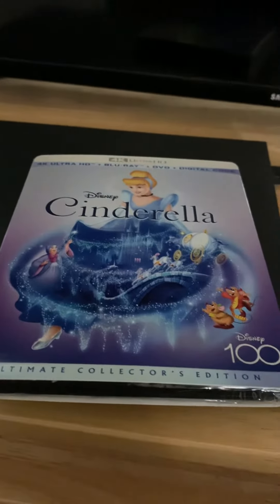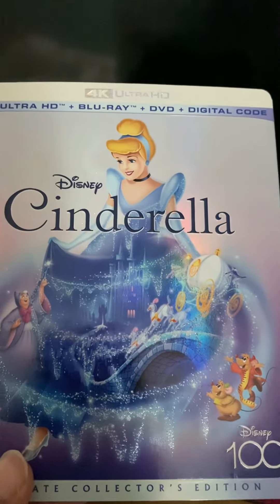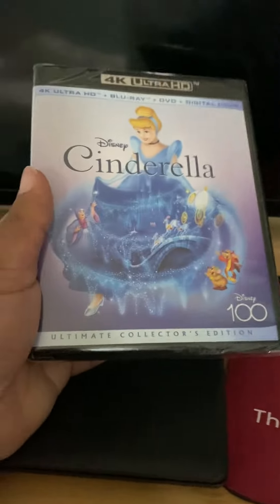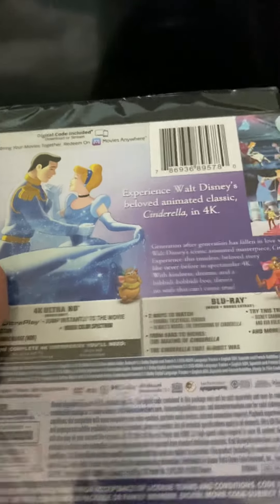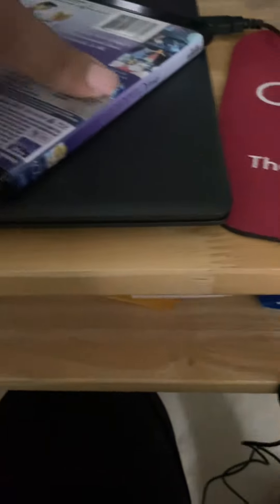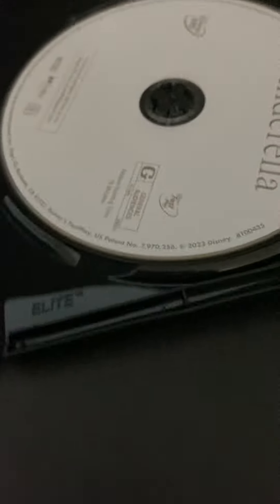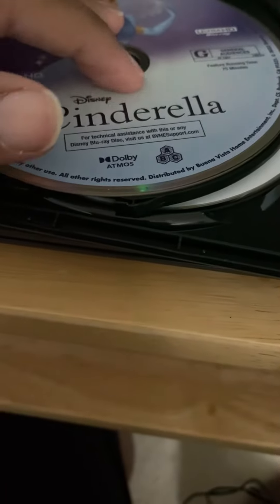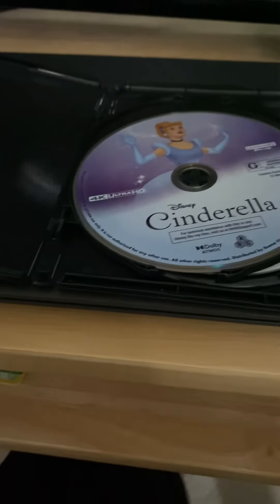Cinderella 1952 4K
Cinderella
1952
4K
New unboxing